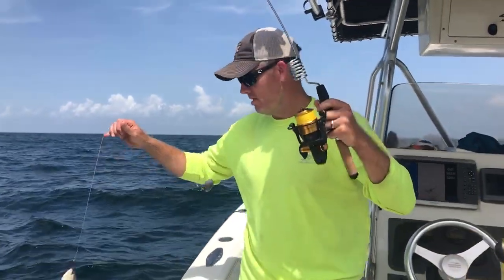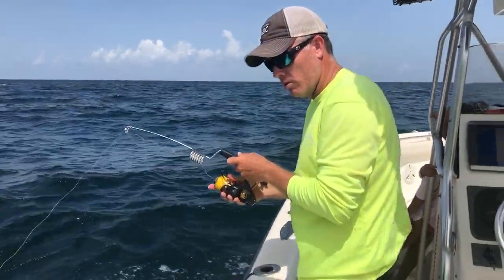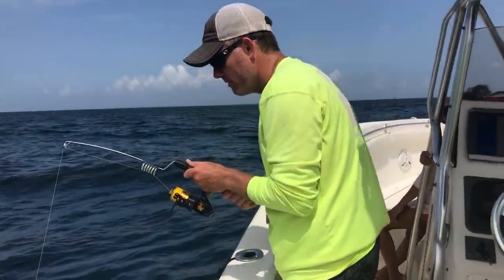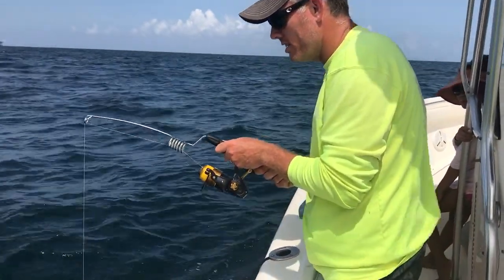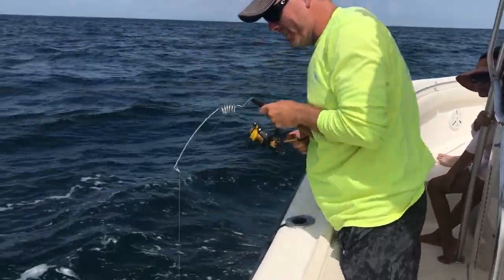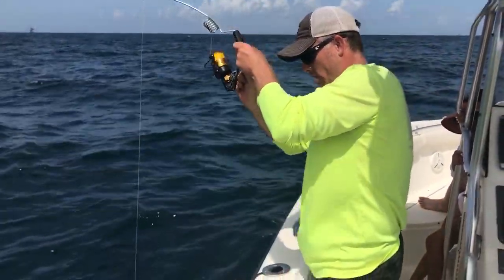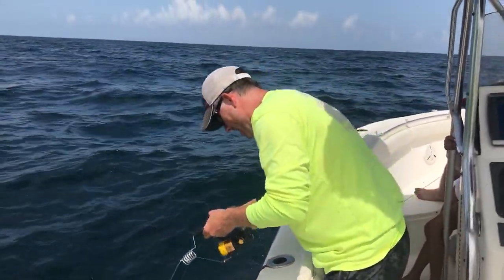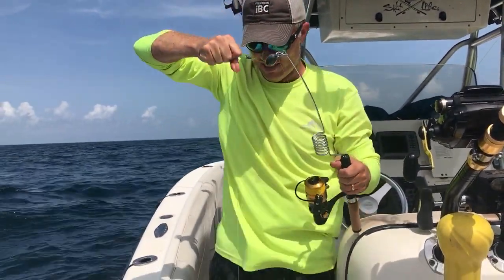Emmrod fishing pole for Red Snapper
First time trying out my Emmrod fishing pole, 30 miles out in the Gulf of Mexico in Louisiana.  Worked great!